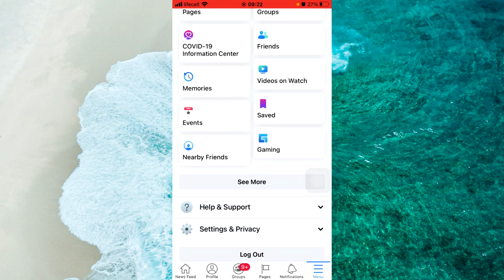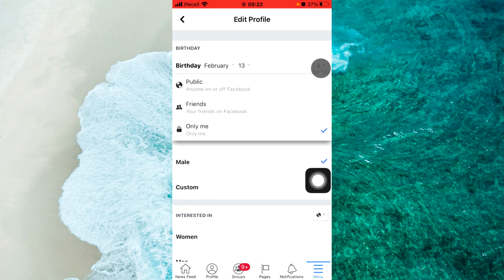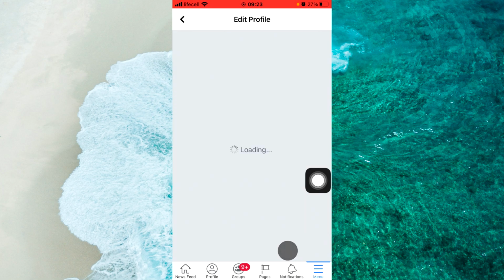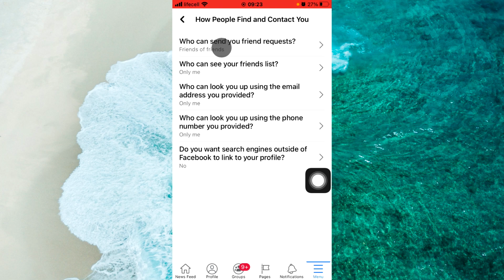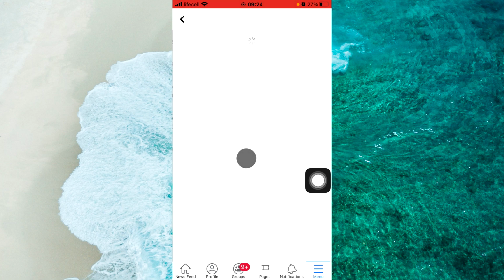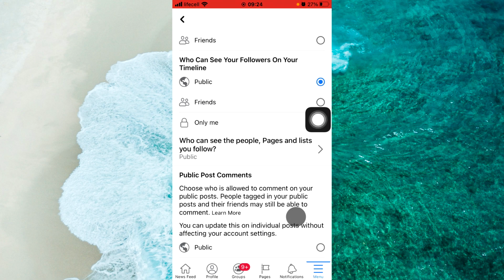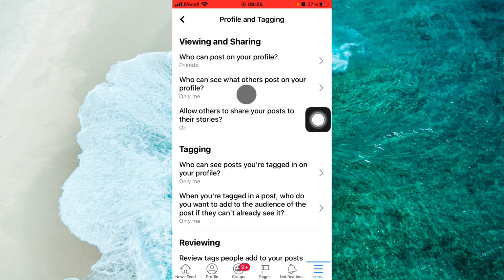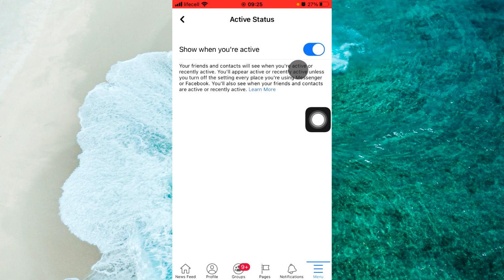How to Make Your Facebook Account Completely Public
In this video, you will learn How to Make Your Facebook Account Completely Public. This works for ios (iPhone) and android.